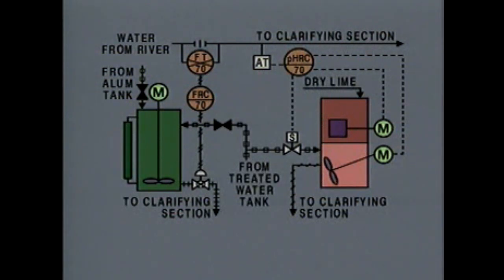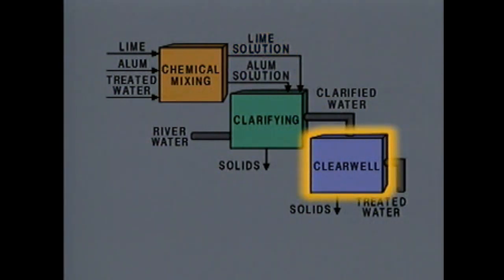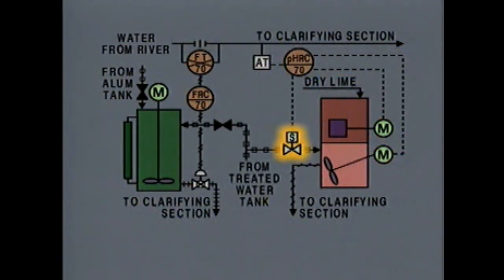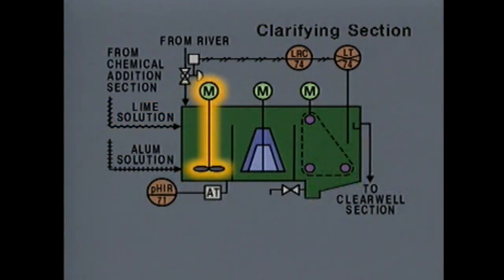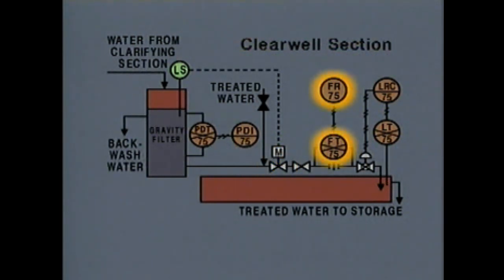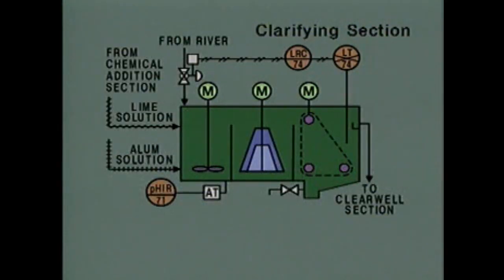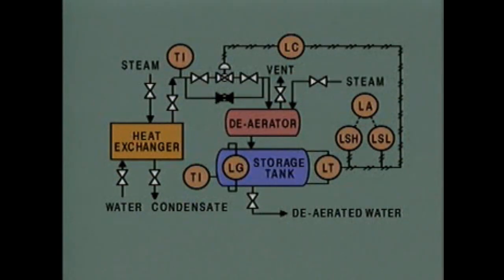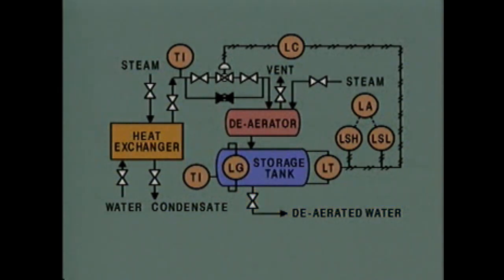Power Plant | Diagrams Piping and Instrumentation